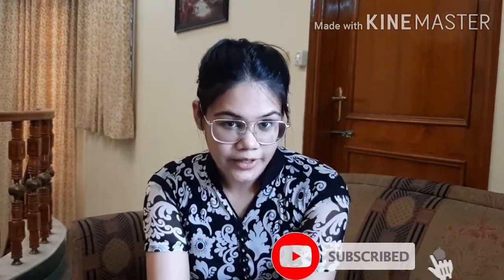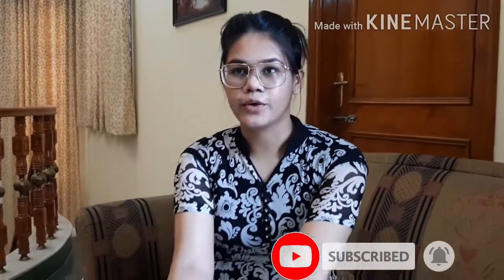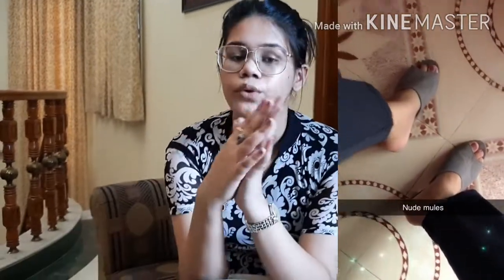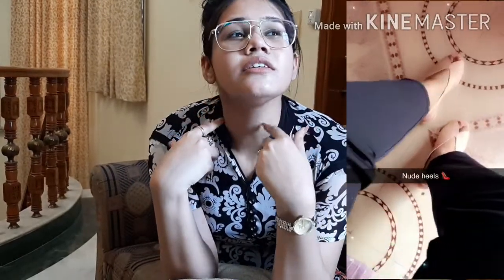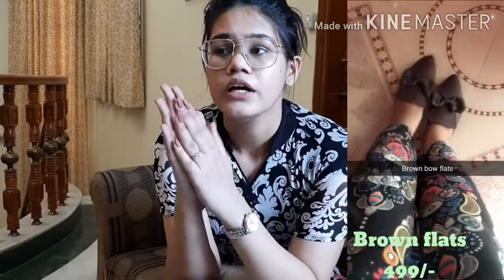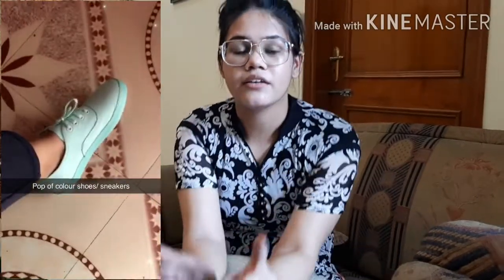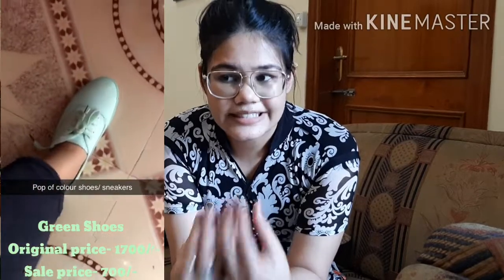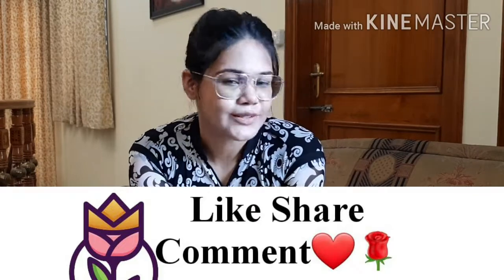*Huge* Myntra footwear haul😍 Shoes, heels under rs 1000/-😍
This time I have come up with a haul video related to footwear from myntra . I bought all these shoes and heels from myntra recently . This video will help you of how to buy shoes /heels that you can pair with any of your outfits .

- White heels
• pair with any neutral or black outfit
• will look good with indo western or western outfits

- Nude pastel mules
• looks good with kurti and indo western style
• basic pair of heels , give decent vibe to your legs

- mast and harbour beige heels
• front design is amazing
• can be pair with any outfit

- mint green shoes by  ROADSTAR

- mid rise pink nudish shoes by
KOOK & KEECH

Content creator (smily vlogs ) don’t use anything without asking to me !!

Keep supporting

With love
Smily